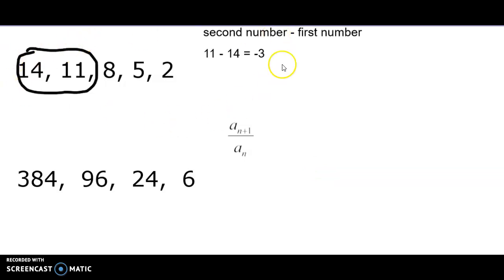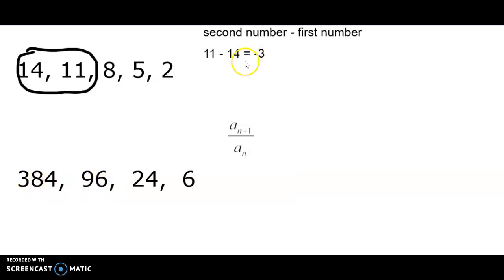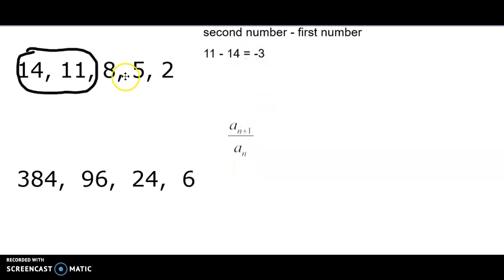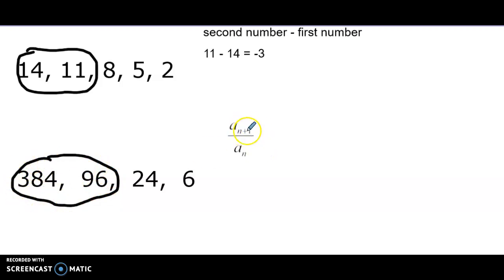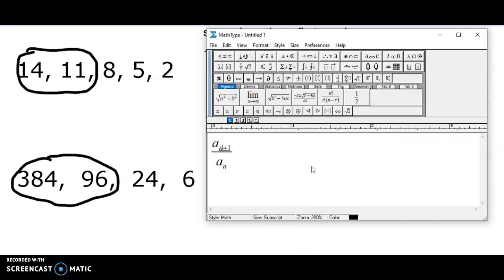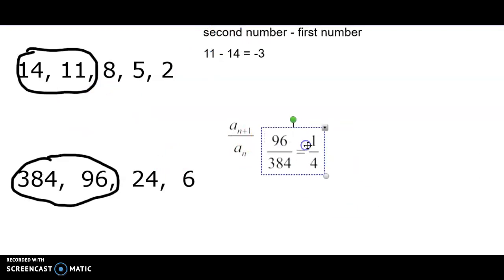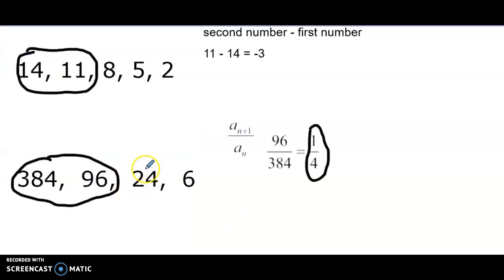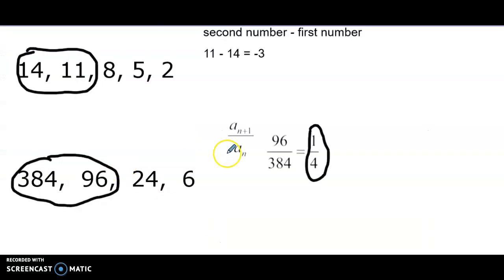finding a common ratio in a geometric sequence